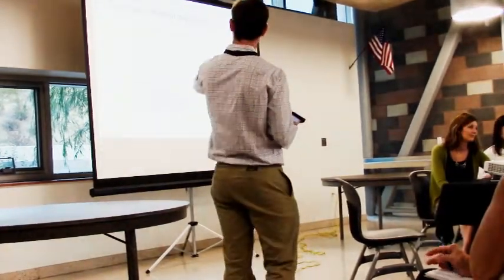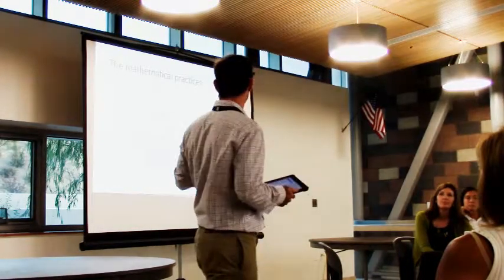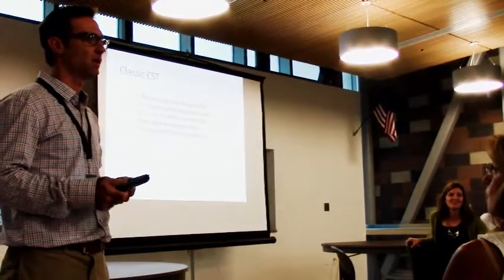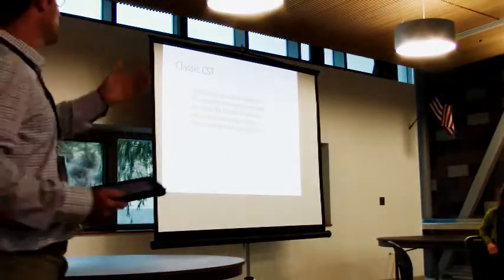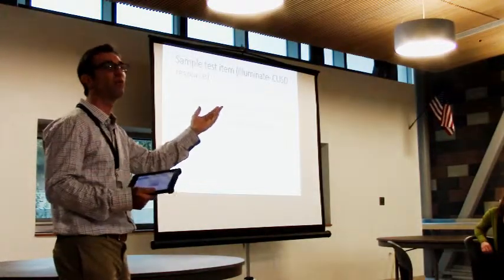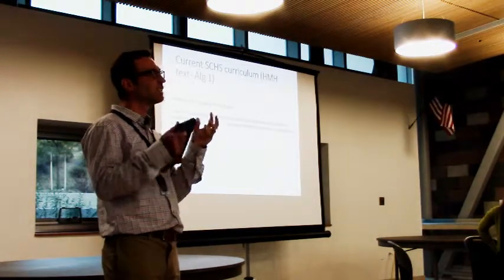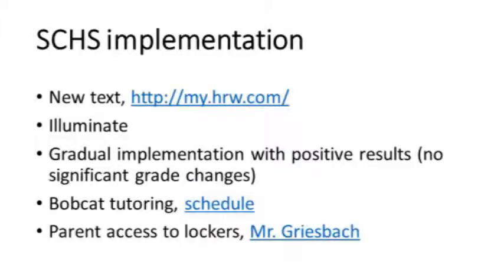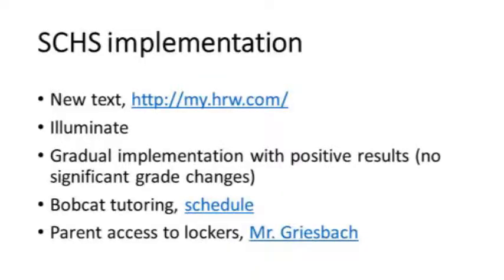Secrets of Success Part 1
Mr. Griesbach, Math Department